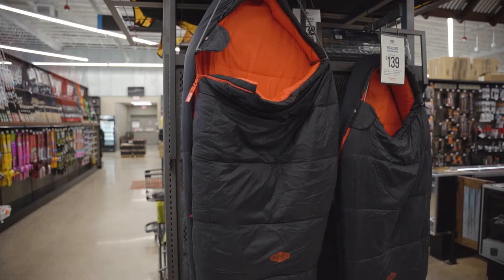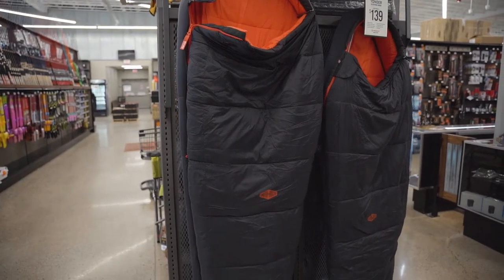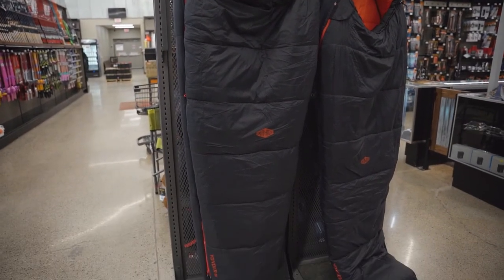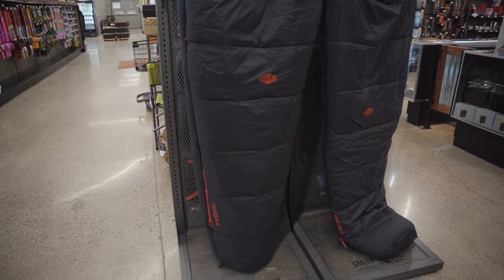Smith and Rogue Sleeping Bags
Connor goes over the two sleeping bags offered by Smith and Rogue